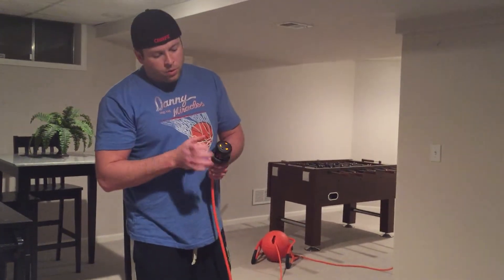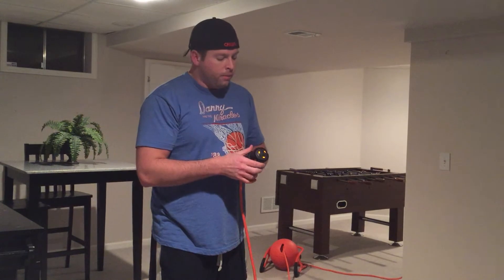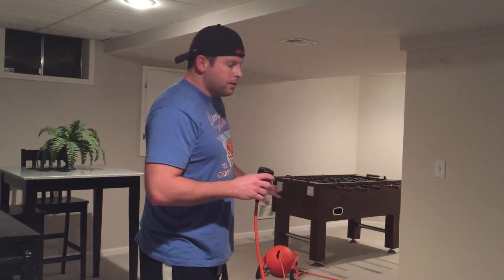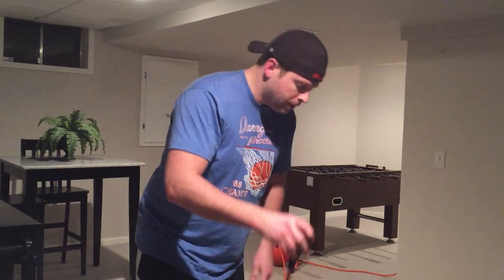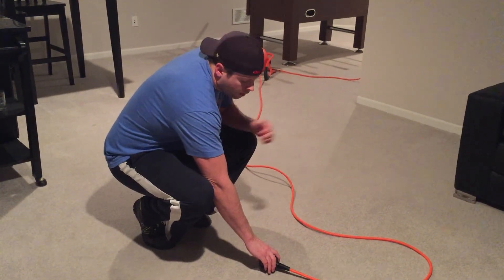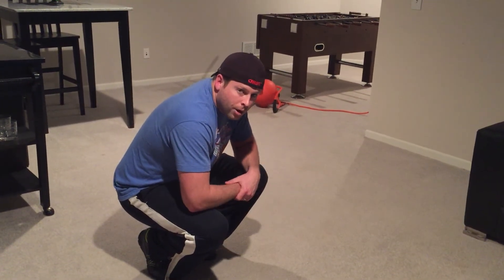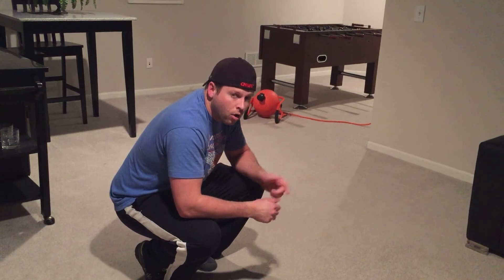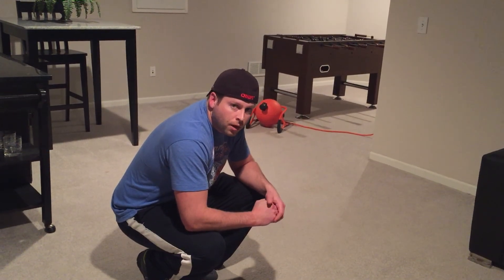Gadgets 4 Guys Reviews The RoboReel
Gadgets 4 Guys reviews RoboReel (the self wrapping extension cord).